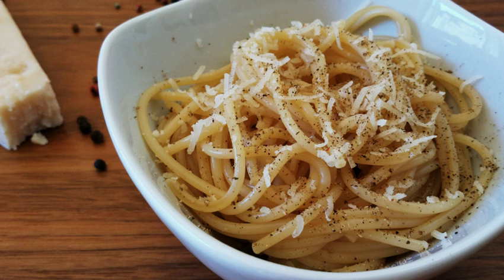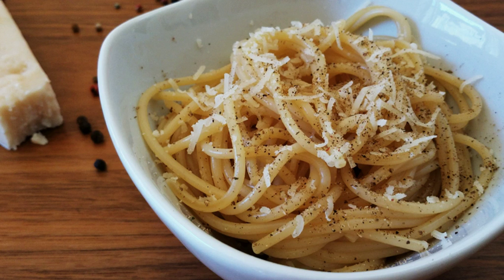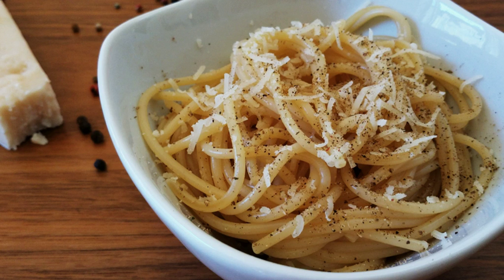Cacio e pepe | Wikipedia audio article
This is an audio version of the Wikipedia Article:
Cacio e pepe

00:00:36 undefined
00:00:52 undefined
00:01:01 undefined

- Socrates

SUMMARY
Cacio e Pepe is a pasta dish from Roman cuisine. "Cacio e Pepe" means "cheese and pepper" in several central Italian dialects. As the name suggests, the ingredients of the dish are very simple and include only black pepper, Pecorino Romano cheese, and pasta. When preparing the dish some of the hot cooking water is left with the pasta: the heat melts the cheese, while the starches in the water help bind the pepper and cheese to the pasta. Cacio e pepe is typically made with long, thin spaghetti, such as tonnarelli or vermicelli.